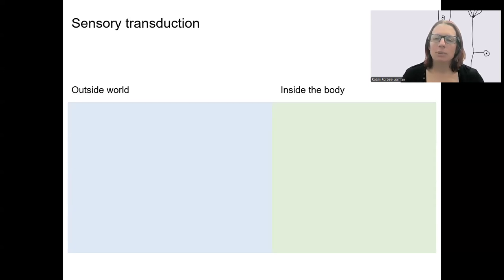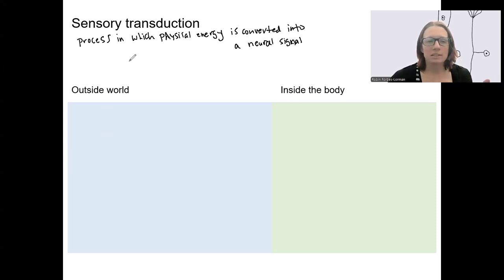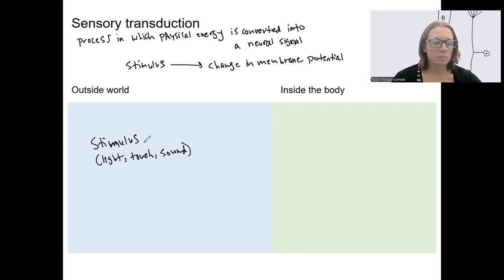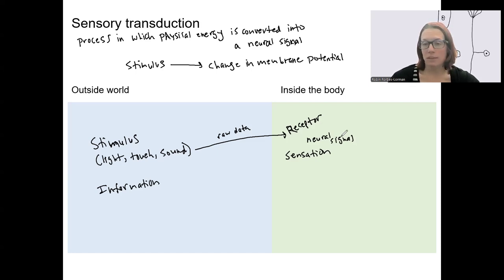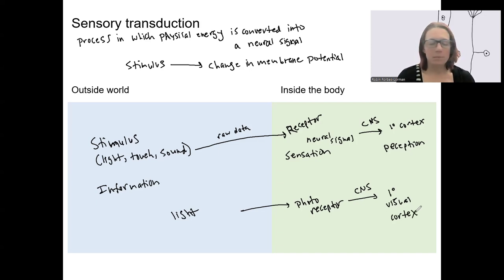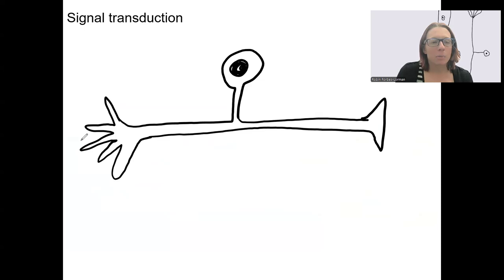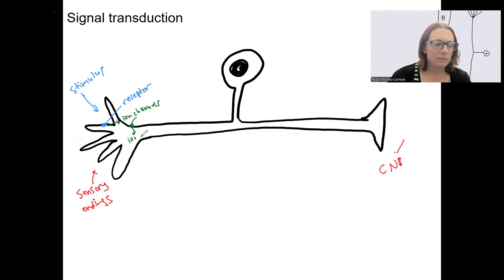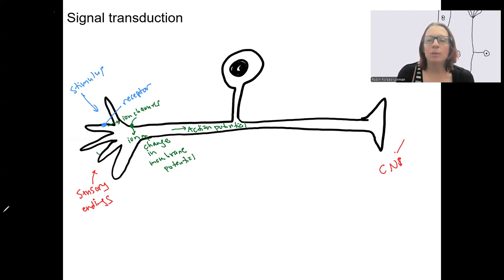12.2 sensory transduction